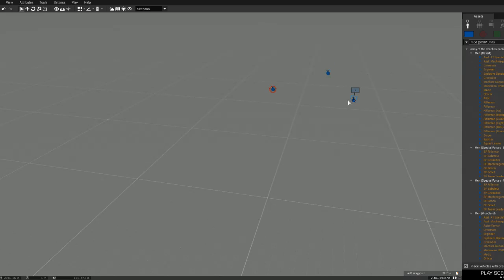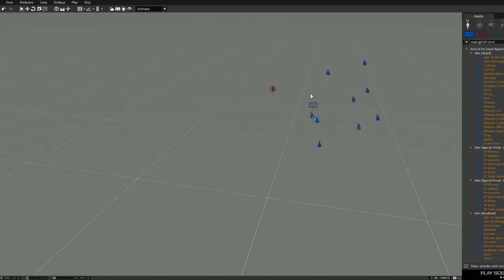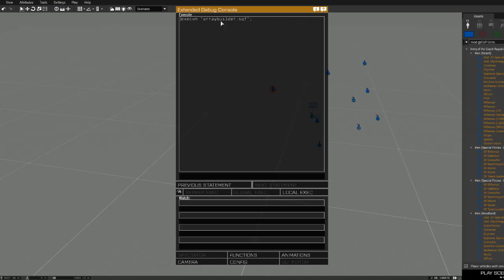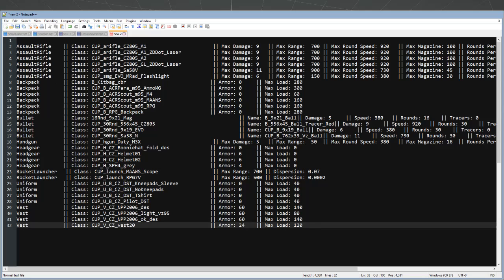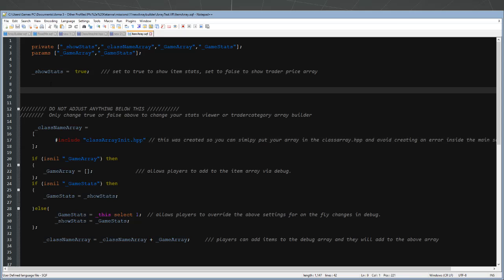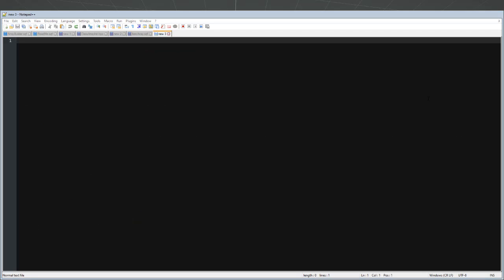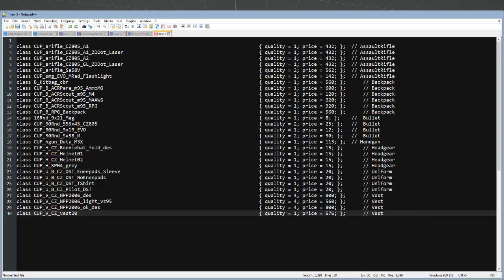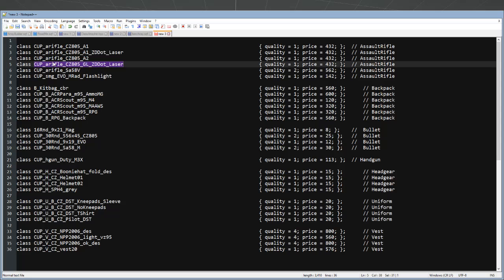Trader Array Builder and Stats Viewer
This Script is not a true mod, it was uploaded to steam for ease of distribution.

The array builder does a few different things
1. it populates array items based on AI placed on the map
2. it populates tradercategory items for exile traders
3. i can show item stats for arma 3 objects.
there is a readme attached and a demo video to watch for those interested

In discord i am Ketanna#6232 if you want to reach out
Our discord is: